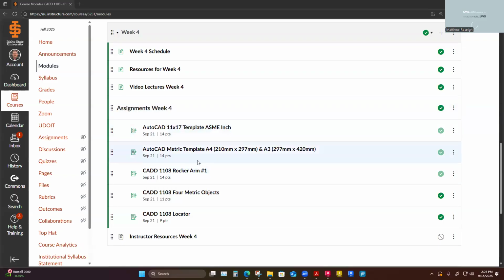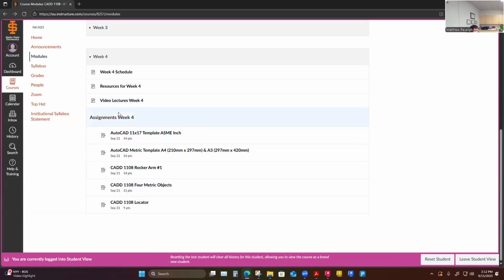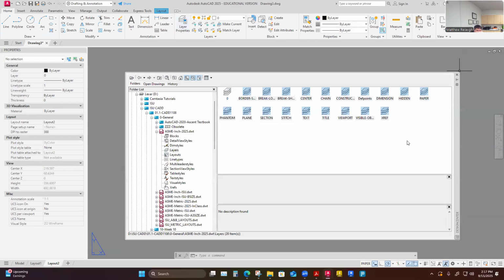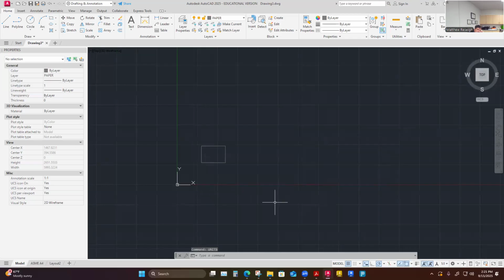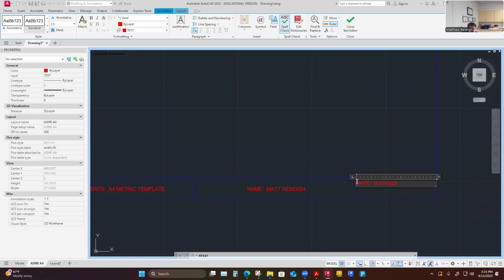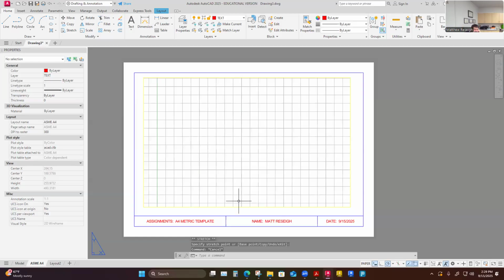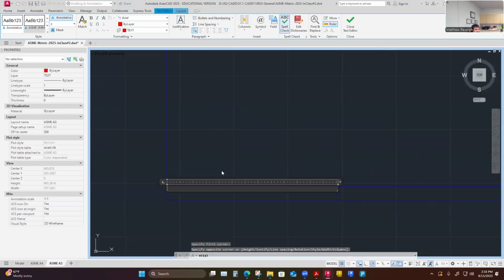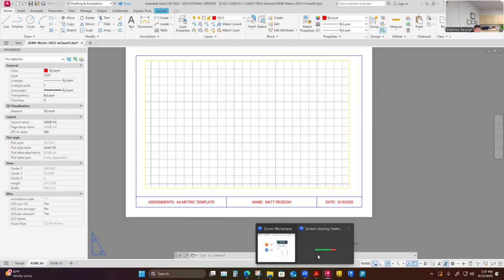AutoCAD Metric Template A4 & A3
Follow along to create a template for metric drawings on A4 & A3 size sheets.